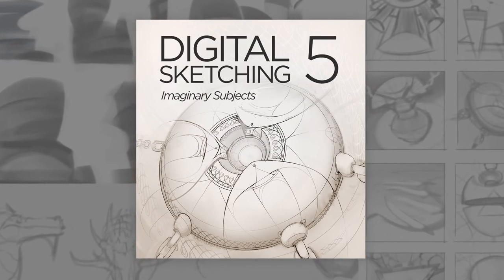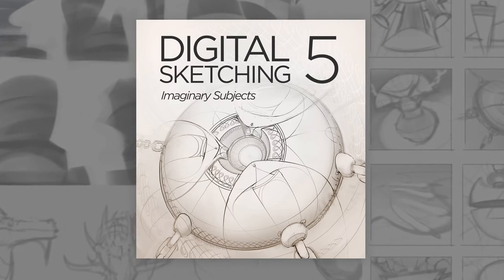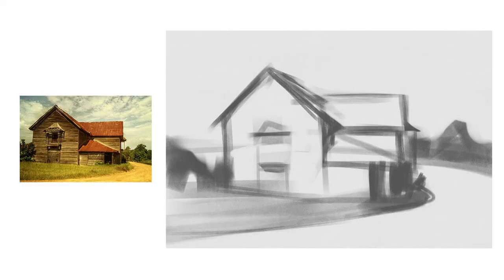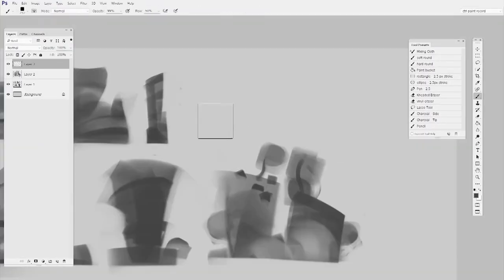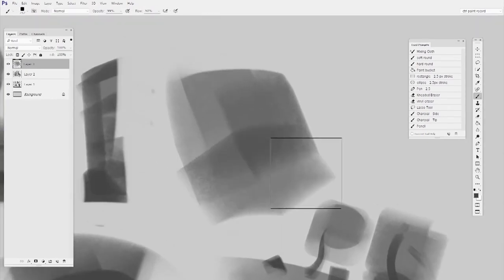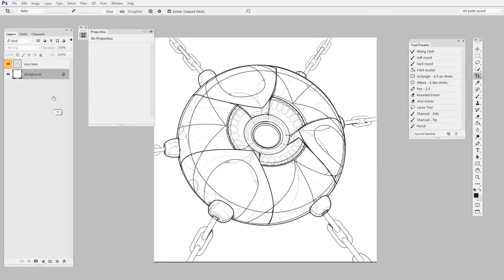Imaginary Subjects | Digital Sketching Starter Kit 05